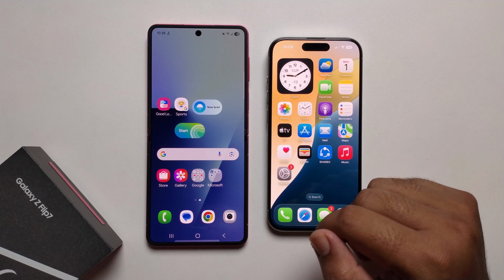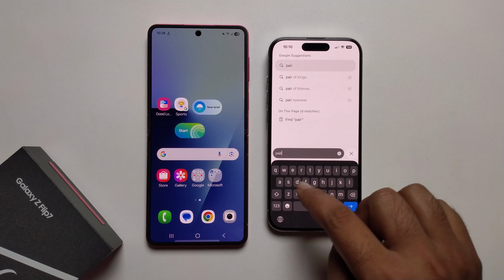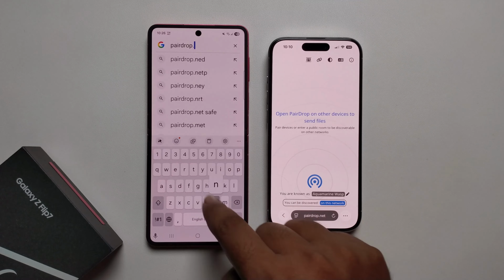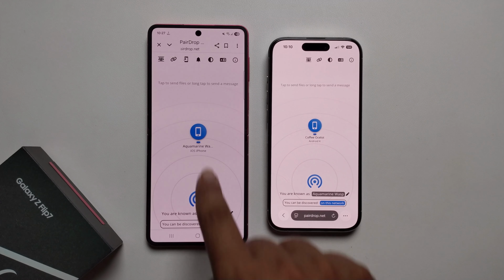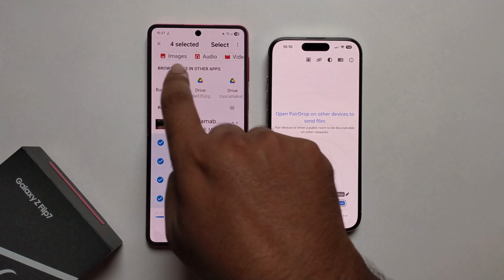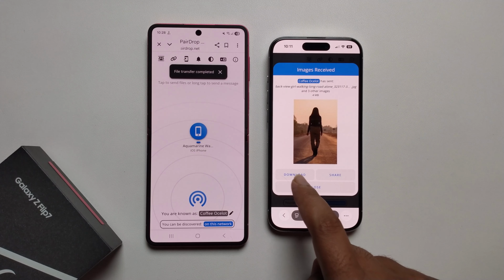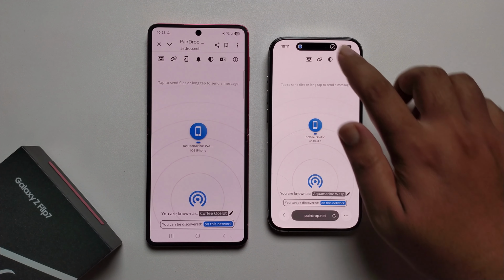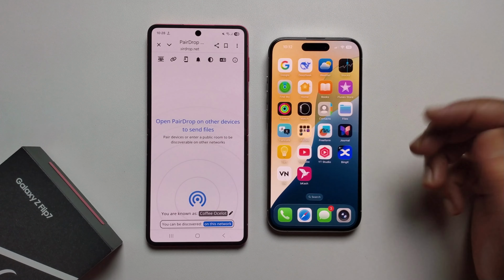Transfer image Samsung Galaxy Z flip 7 to iPhone (How to)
Follow these steps to update, Transfer image Samsung Galaxy Z flip 7 to iPhone. It's super simple, as long as you abide by a few rules.